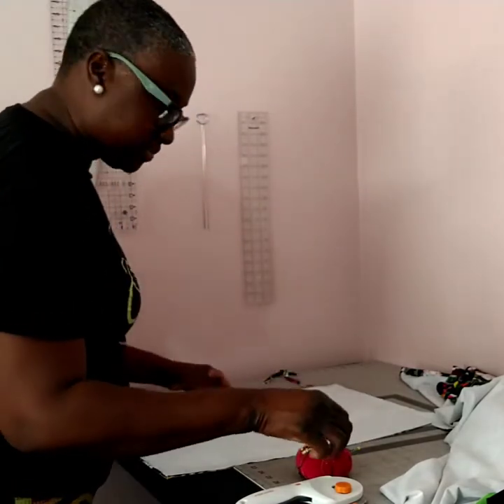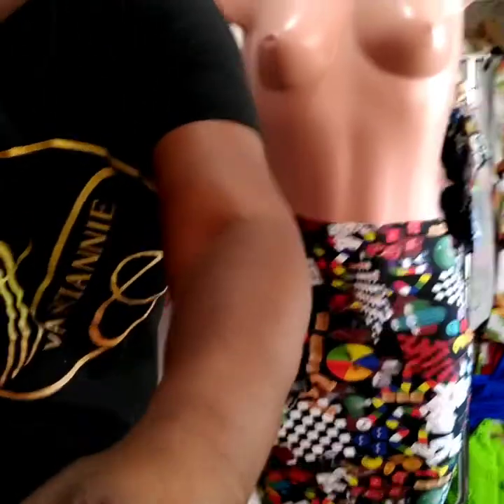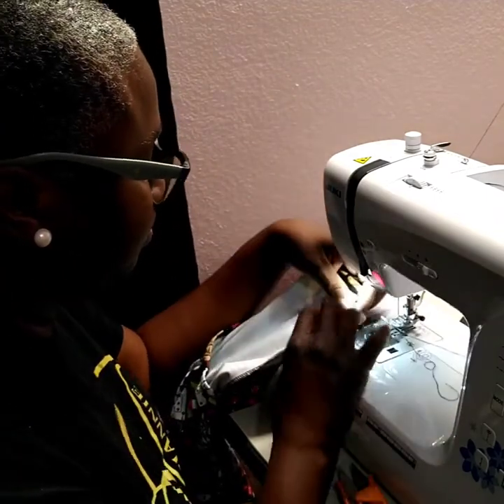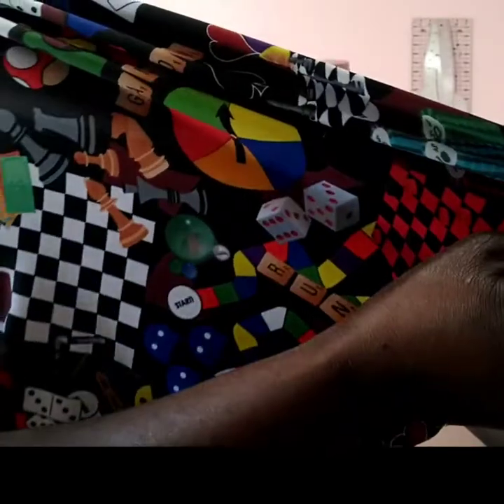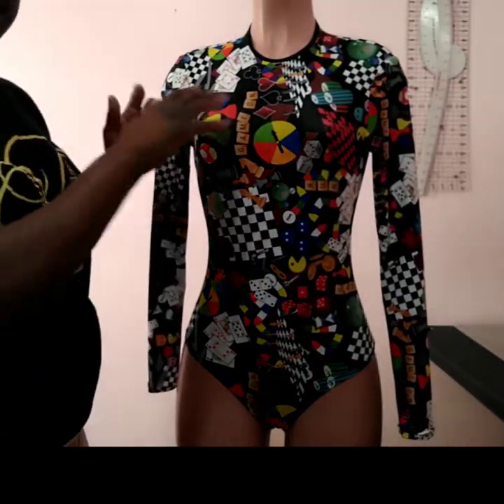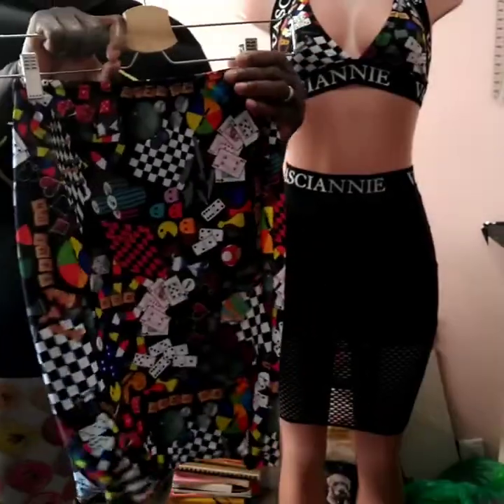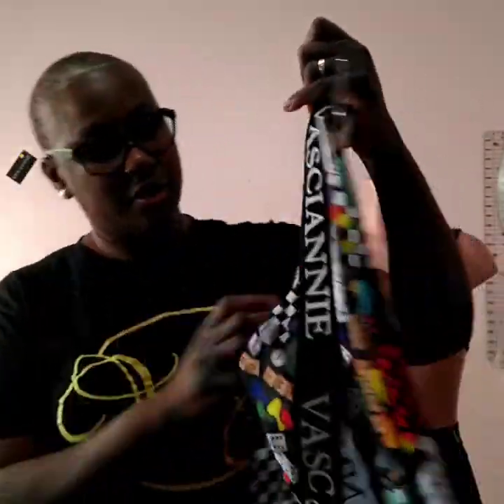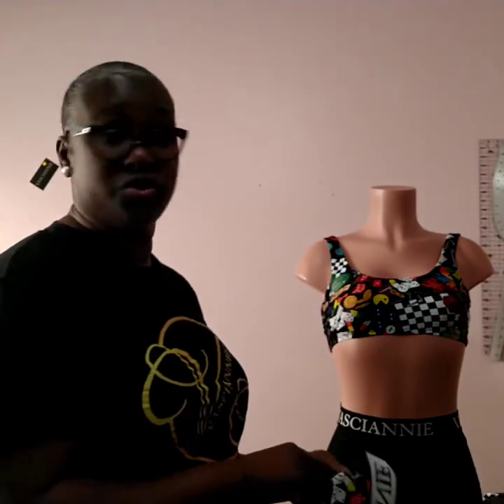Making Bodycon Skirt | Working On New Clubwear Collection | Vlog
Hello guys I started designing and sewing a mini collection out of an exciting fabric I score at a fabric store recently. I'm so thrilled to show you my journey and progress.